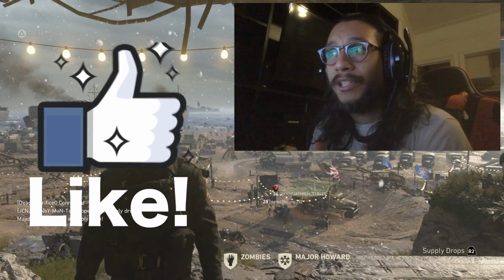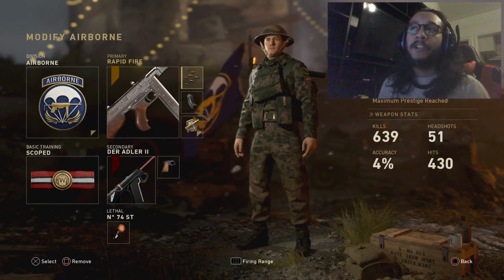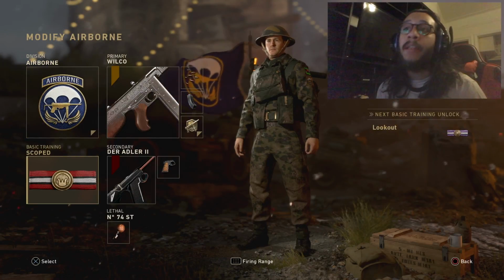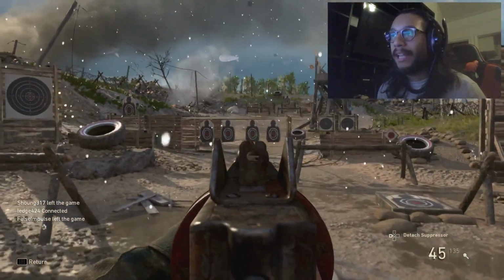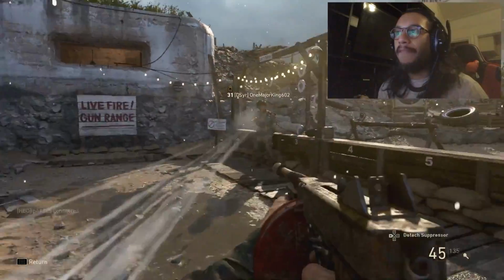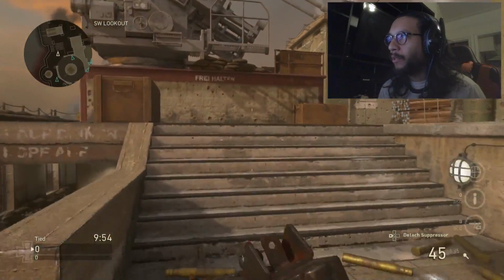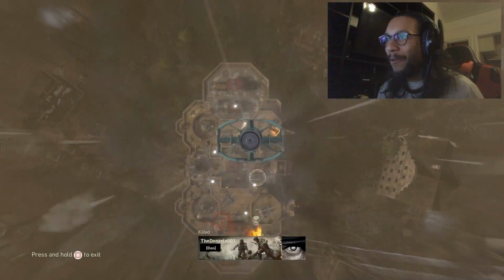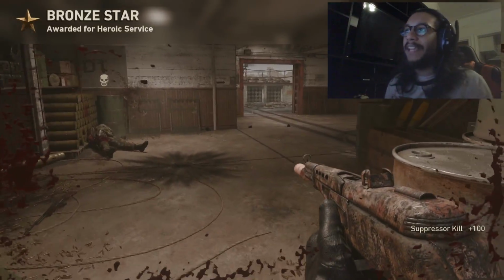This Class Setup Absolutely MELTS! Very OP! | Call of Duty WW2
✭ABOUT THIS VIDEO (LIKE THE VIDEO 👍🏽):
▶︎ This Class Setup is OP and MELTS!

You MUST Leave a "Giveaway" AND some feedback about the video in the comment section below! You can enter your name a maximum of THREE TIMES. *WINNER WILL BE SELECTED RANDOMLY AT THE END OF THE MONTH*

✭EVERYTHING I Use:
▶︎OPSEAT:

▶︎ Ghosteyez1986
▶︎ShyUrbanGameGirl
▶︎BahBangzMod
▶︎AL Locksmith Richard Armstrong
▶︎ItsMrSavage
▶︎Youtube_D3ft
▶︎CSN_Infamouz
►ItsRipley
►ChicagosMerk
►KingCali760

Special Thanks to:
VGM FaceBook Group: